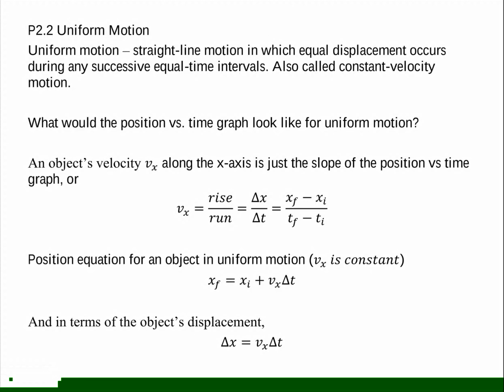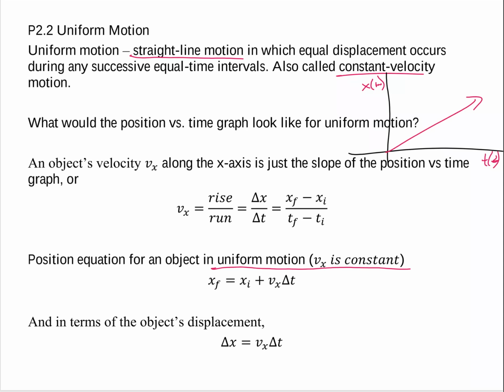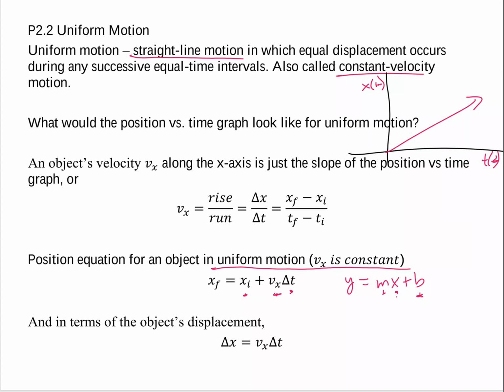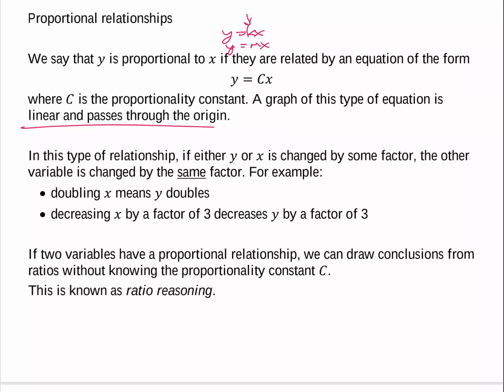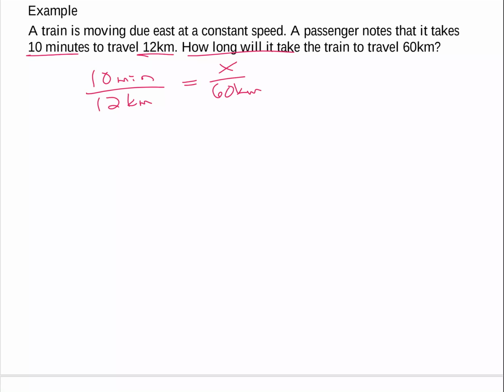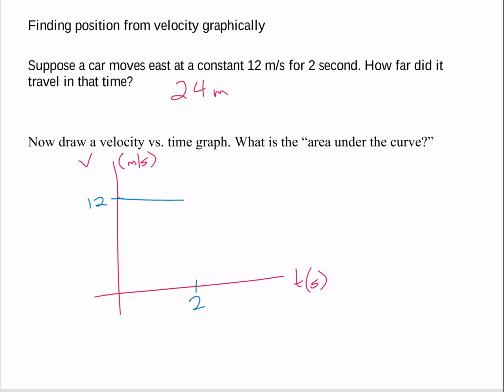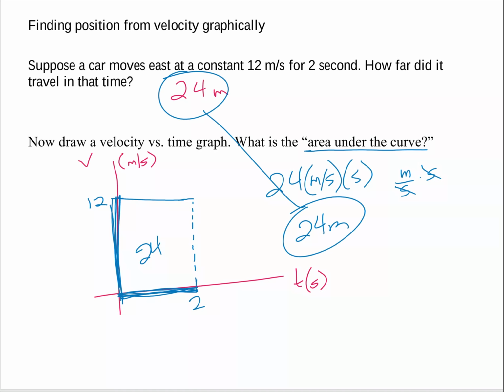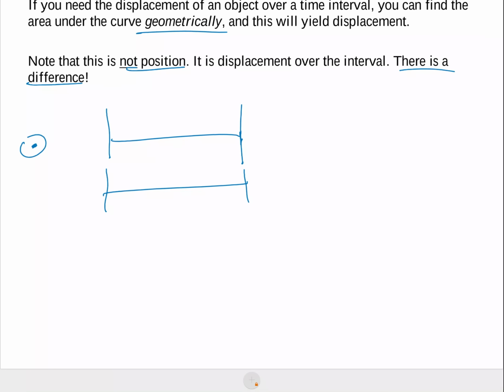P2 2 Uniform Motion